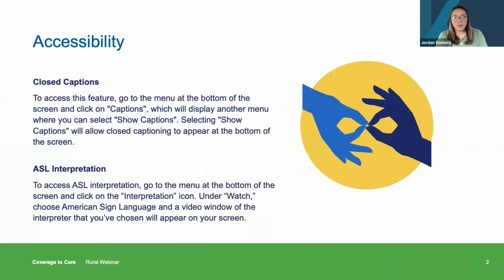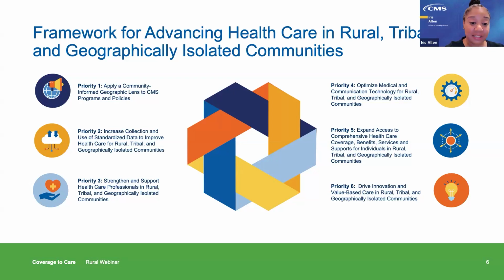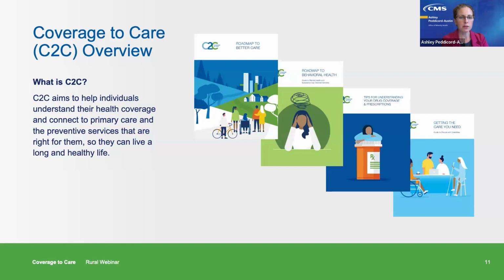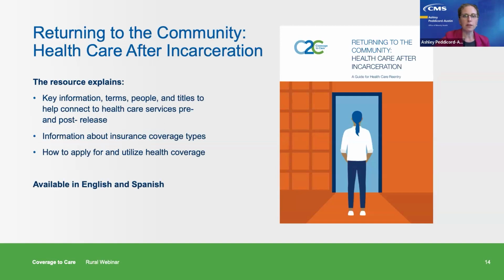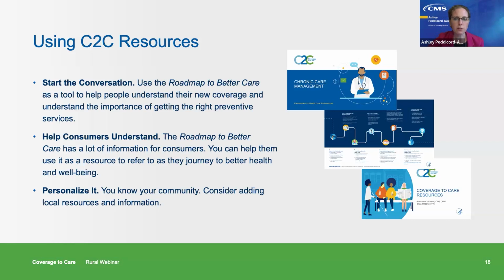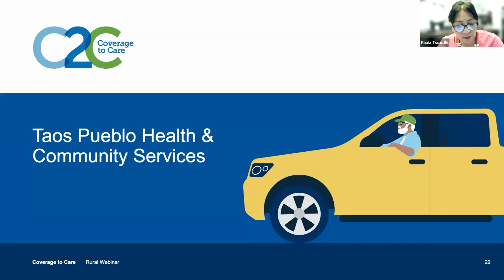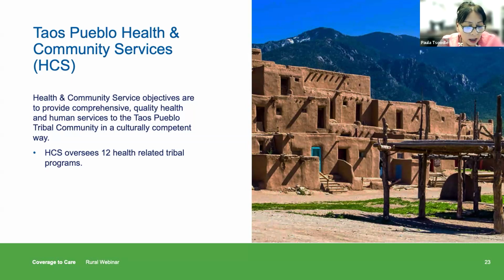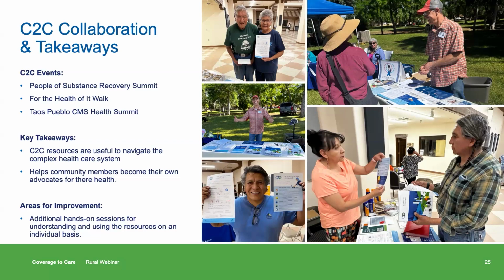Coverage to Care & National Organization of State Offices of Rural Health Rural Webinar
On August 8, 2024, the Centers for Medicare & Medicaid Services Office of Minority Health (CMS OMH) hosted a Rural Webinar in collaboration with the National Organization of State Offices of Rural Health (NOSORH) to provide an overview of CMS OMH’s efforts to advance health equity, expand access to quality health care, and support the unique needs of rural populations. This webinar features presentations from CMS OMH, NOSORH, and Taos Pueblo Health and Community Services highlighting resources, best practices, and strategies for improving health care access and quality in rural areas.
Whether you’re a health care provider, community leader, or advocate for rural health, this webinar offers valuable insights and practical tools to help you make a difference in your community.
Visit go.cms.gov/c2c to learn more about the C2C initiative.